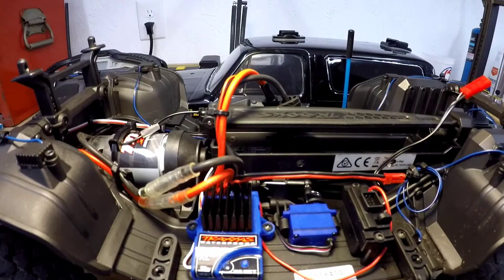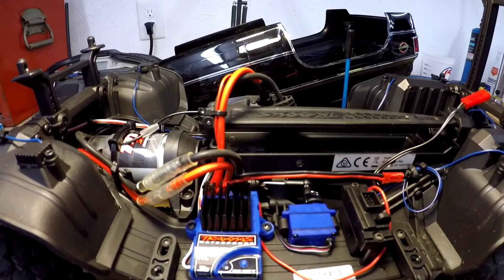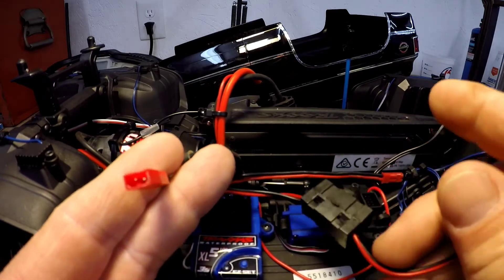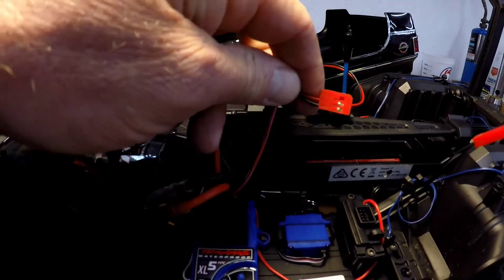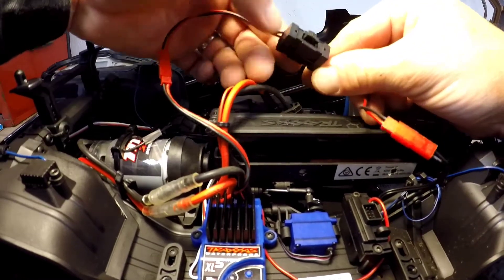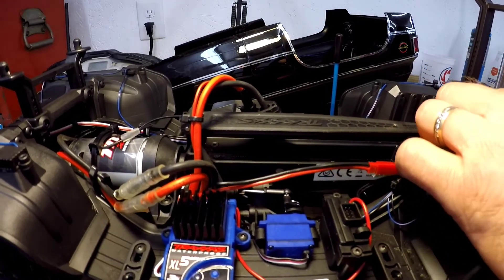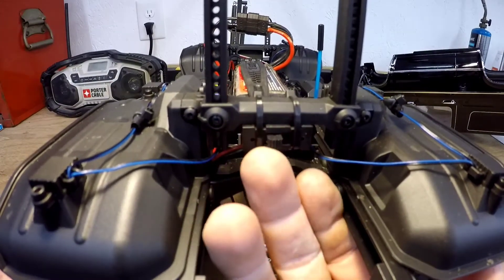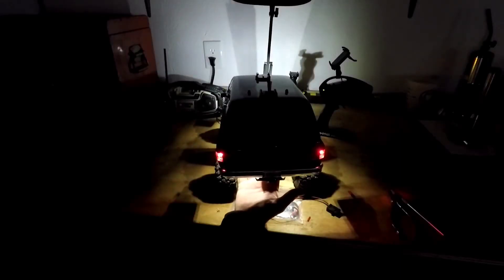Traxxas 8028 powersupply on/off switch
Installing an on/off switch for traxxas 8028 power supply. trx4 in example, but will work for any 8028 application.

Here is a link to the switches: